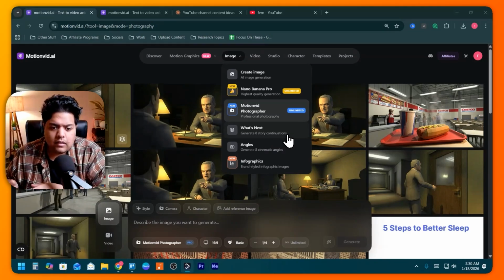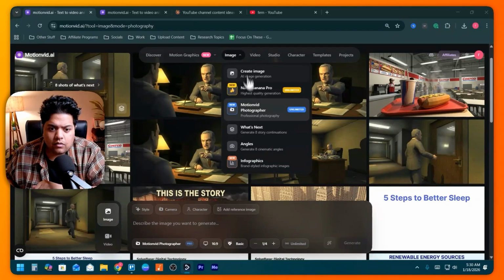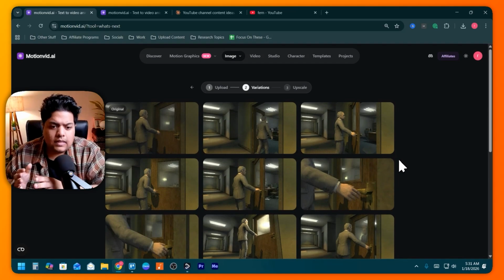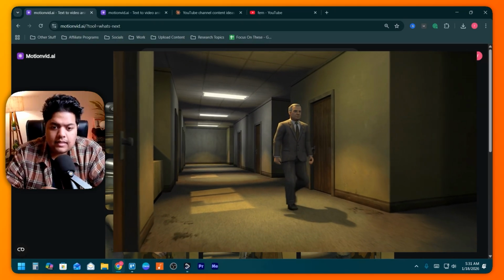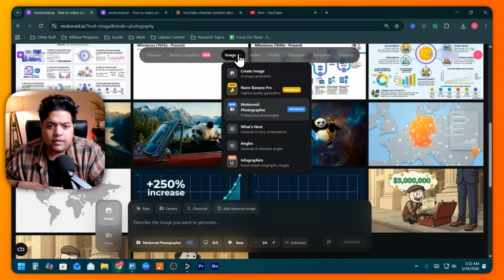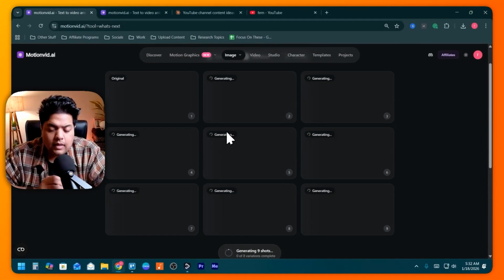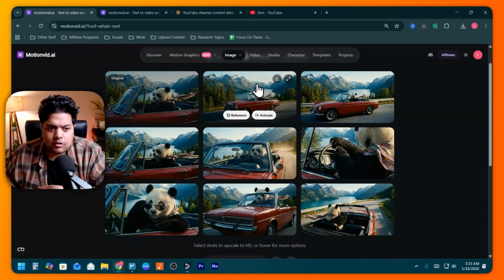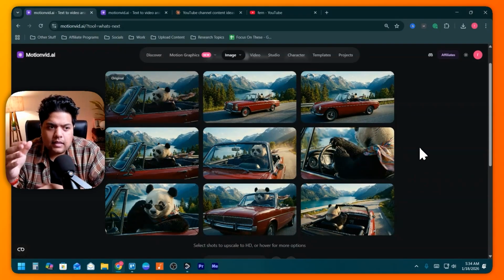How To Use What's Next in Motionvid AI (Generate Story Continuations)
Today, you'll learn: How To Use What's Next in Motionvid AI (Generate Story Continuations)